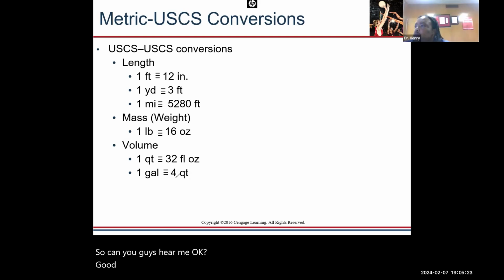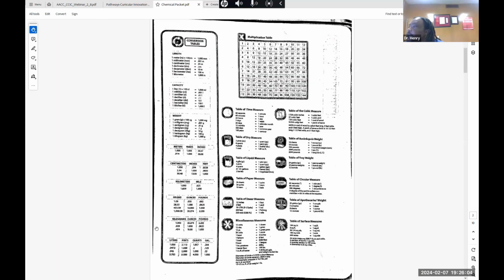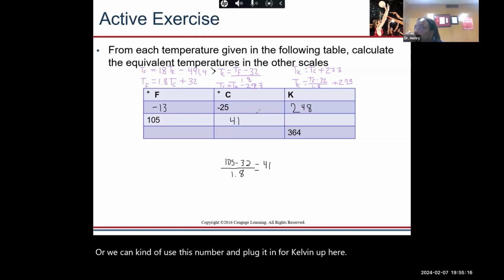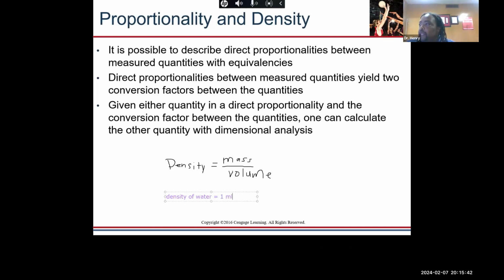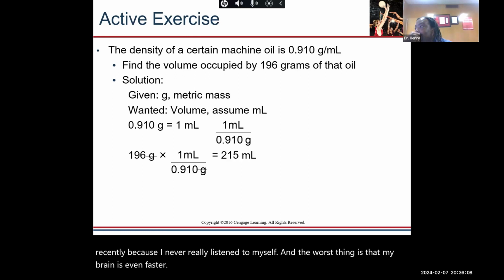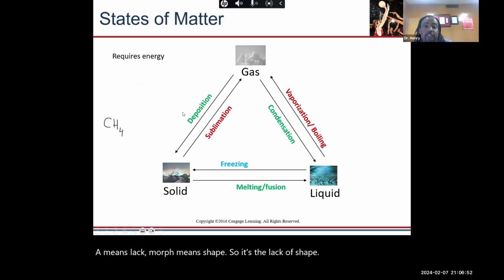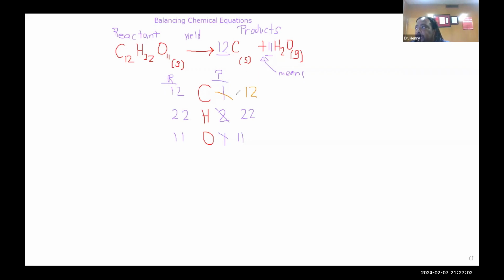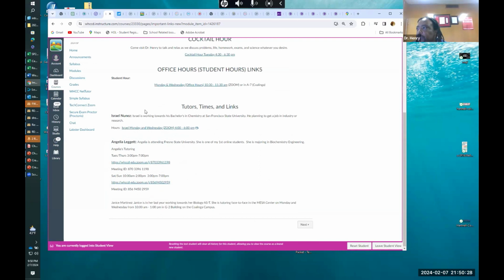Chapter 3: Measurements & Chapter 2: Matter and Energy